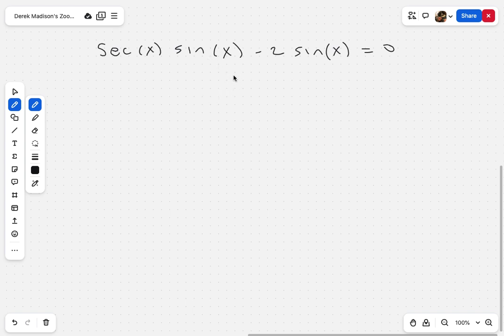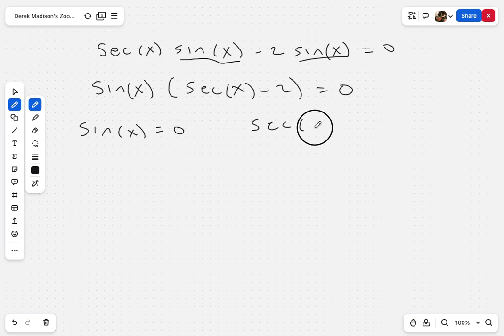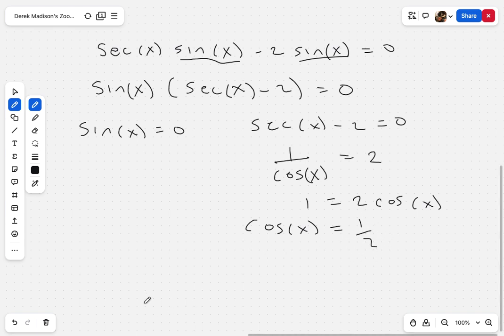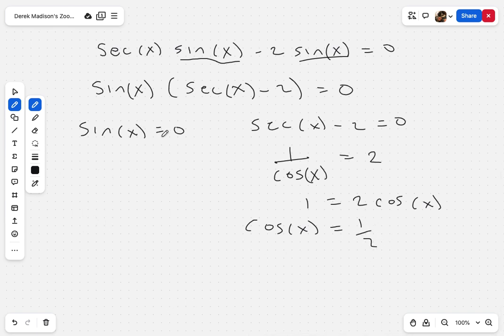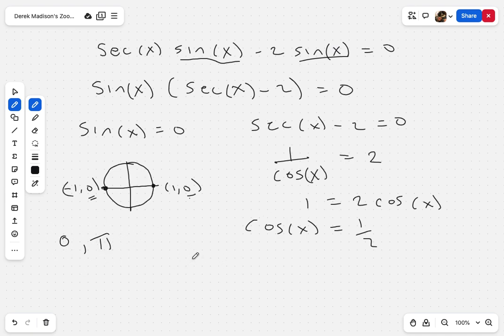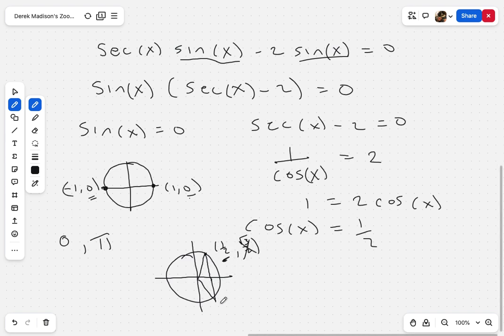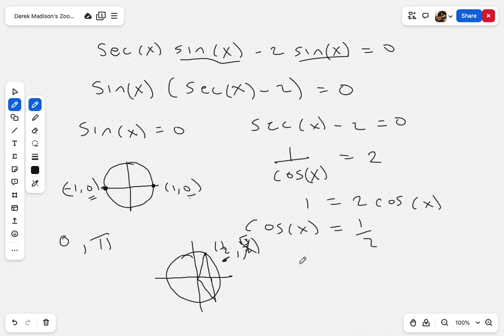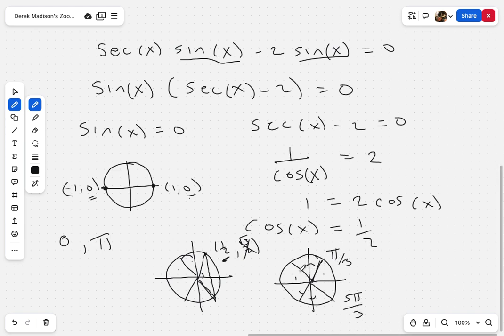Screen Recording 2025 08 04 at 8 55 34 PM